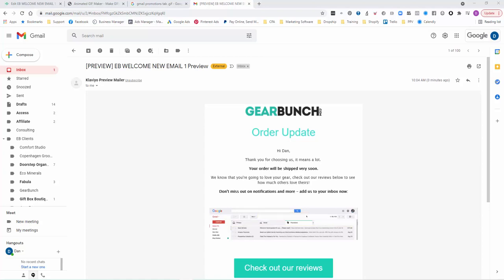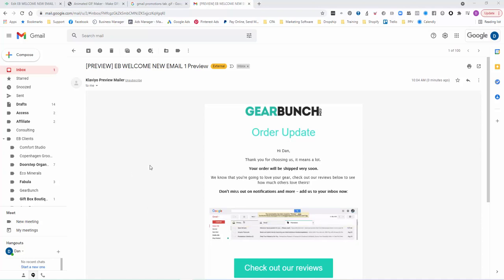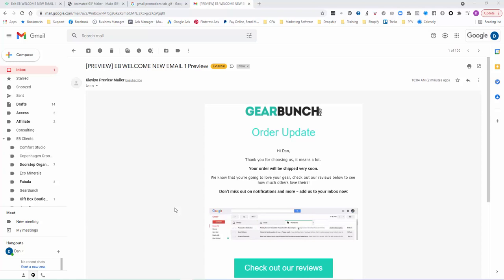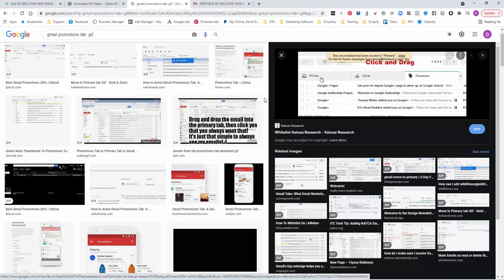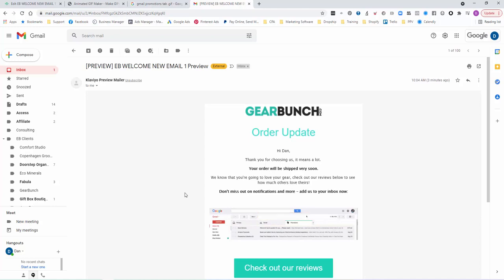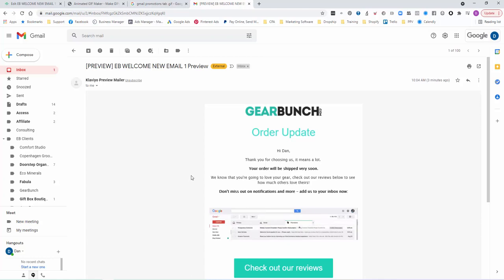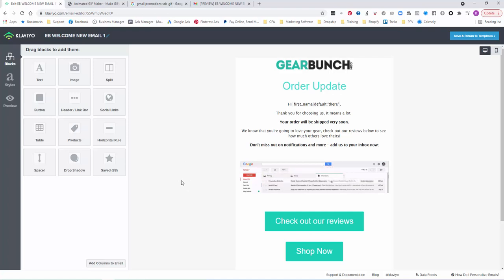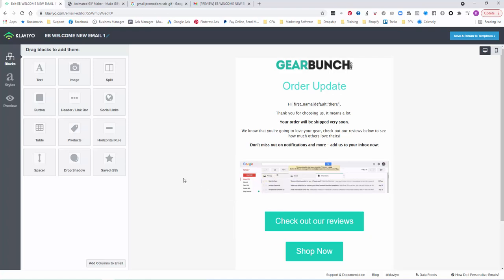How to get out of the Promotions Tab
Want to get your emails out of the promo tab? In this video, I will show you a little trick we use to land in primary email tab every time!